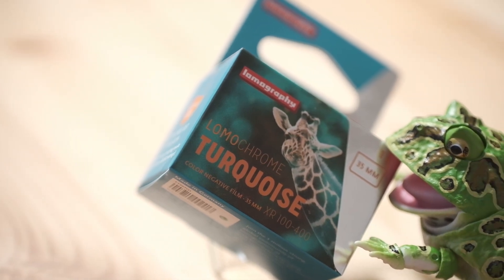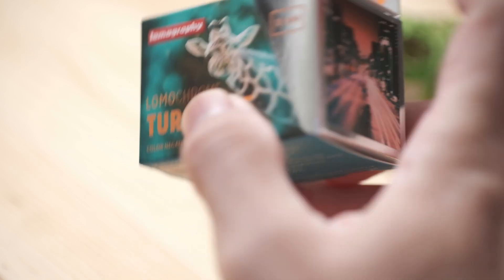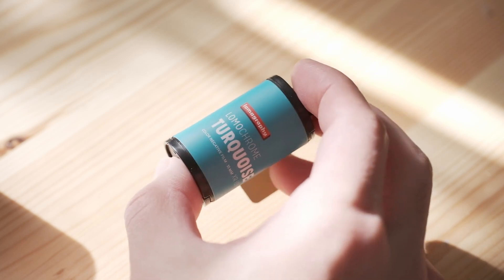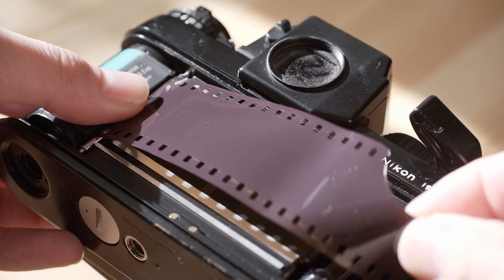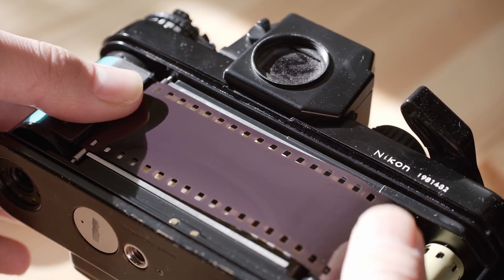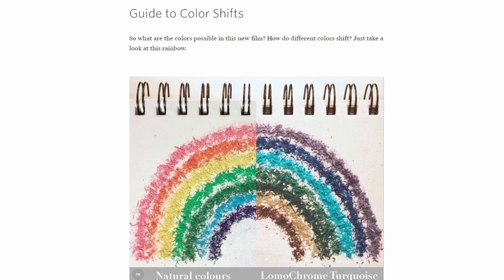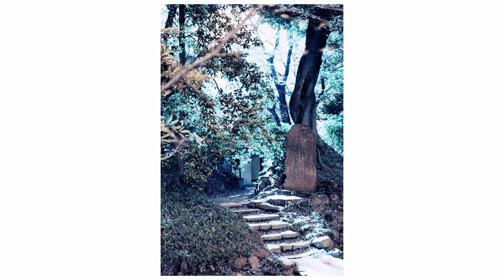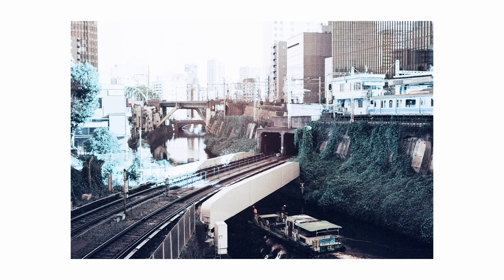Lomochrome Turquoise, Koishikawa Korakuen Garden, Tokyo with Nikon F3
Trying the Last but not least Lomochrome Turquoise that I got my hands on from the Lomography ＋ Store that I visited in the previous session...and yeah I was excited that same excitement that came from the Lomochrome Purple where Lomography spread the love of purple but this time in tourquoise and orange

Obvisouly you can choose whatever Iso you please I highly suggest shooting at box speed and unfortunatly there wasnt a 120 version so I had to stick with 35mm Nikon F3 as always and shot around Koishikawa Private Garden in Koraku En founded in 1629 by Tokugawa Family...Edo period...and this garden has been well maintained throughout the 4-500year period

Song Used
Autumn
FASS